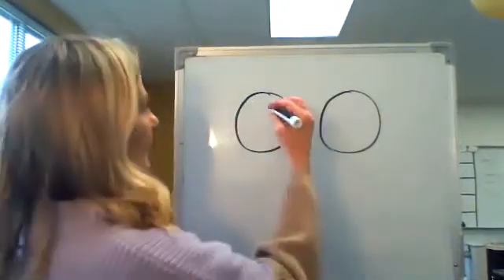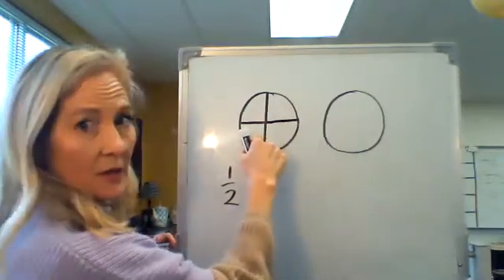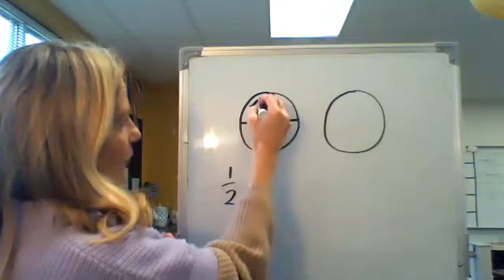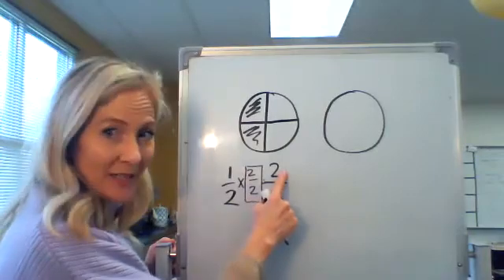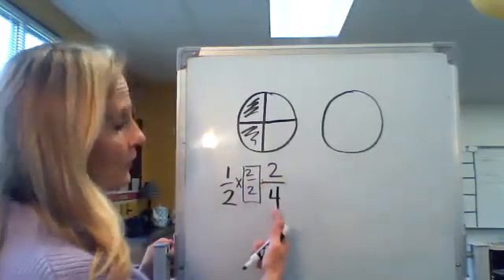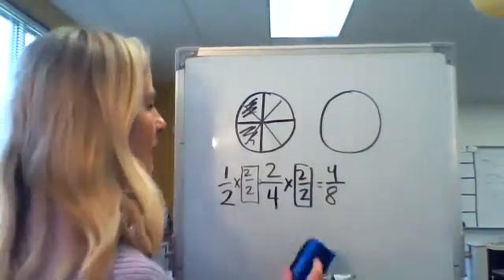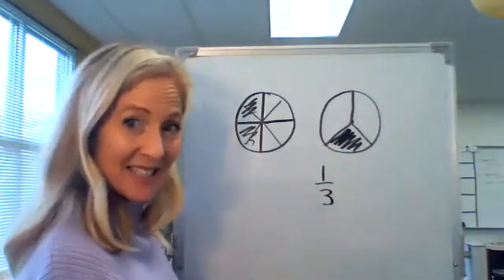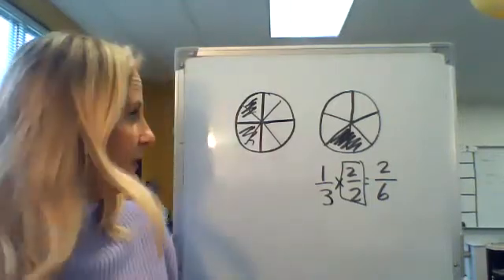Drawing Fraction Models - Parents